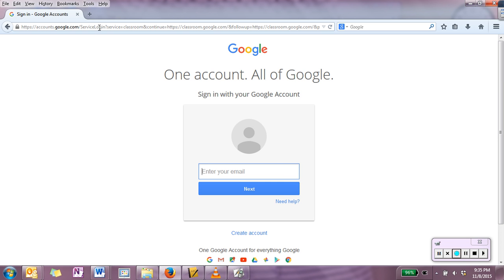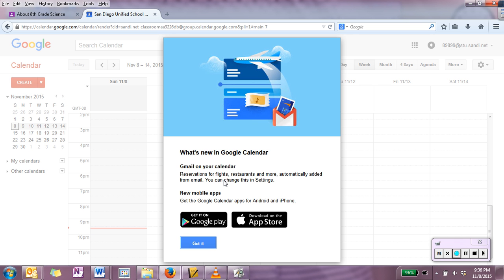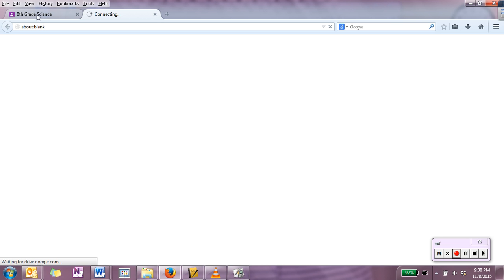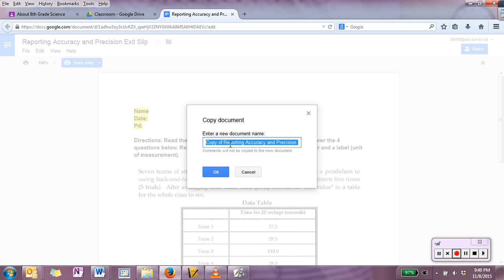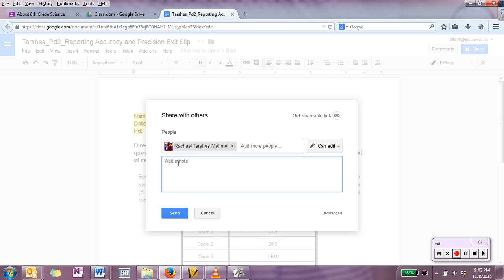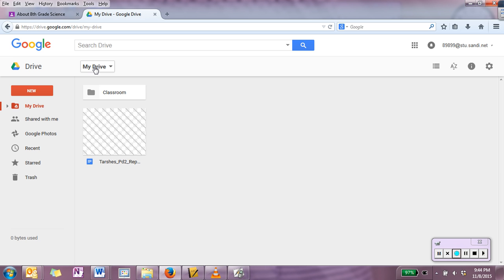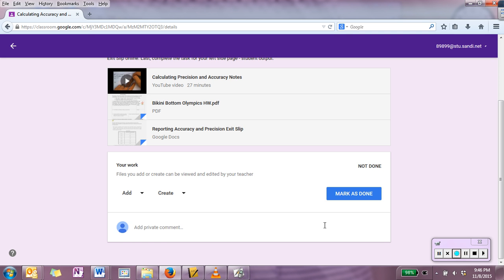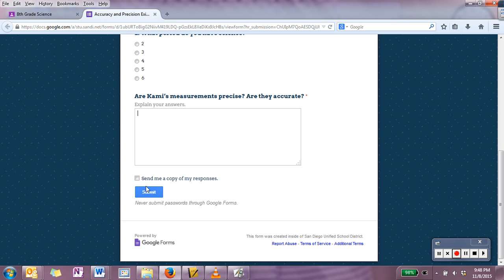Google Classroom Part 1